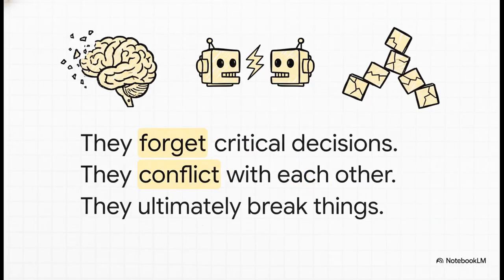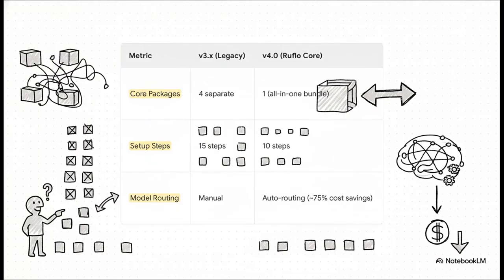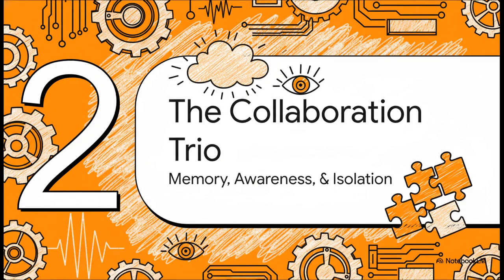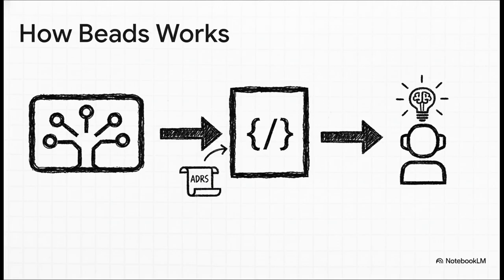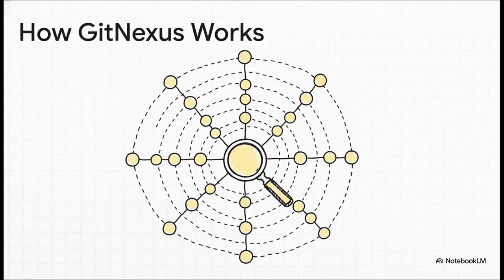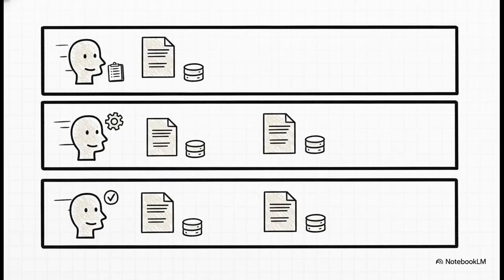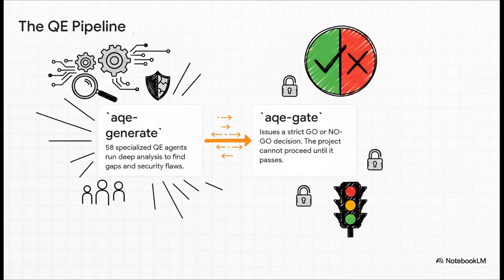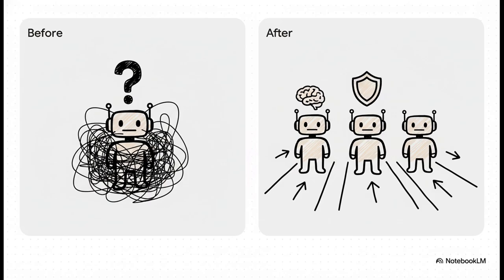TurboFlow 4.0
TurboFlow 4.0.0 is a comprehensive rebuild that transitions the ecosystem from Claude Flow to the unified Ruflo v3.5 engine, slashing setup steps and reducing costs by 75% through intelligent model routing. This release introduces structural "memory" via Beads for cross-session persistence, GitNexus for codebase-wide knowledge graphs, and native git worktrees for isolated, parallel agent execution. By consolidating fragmented tools into a streamlined rf-* command suite, version 4.0 transforms TurboFlow into a high-performance, multi-agent workspace for professional software engineering.